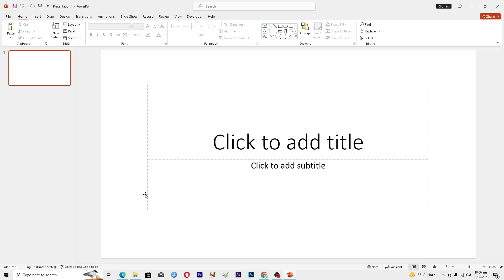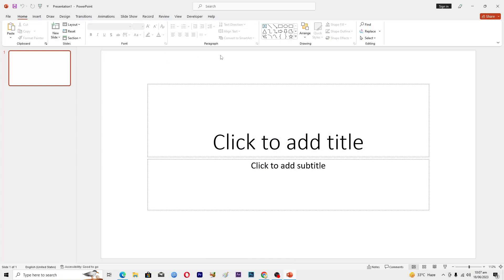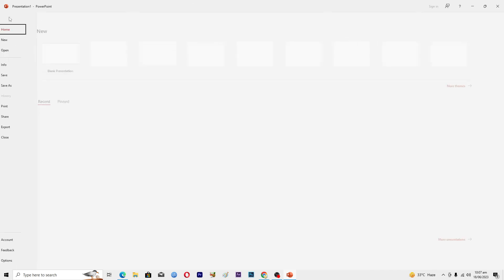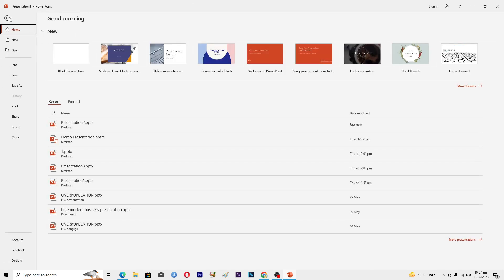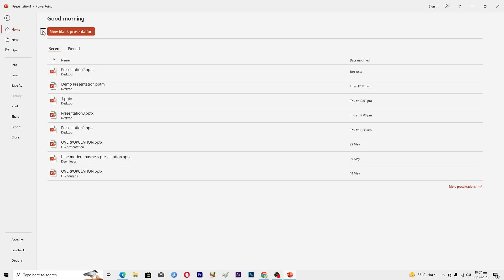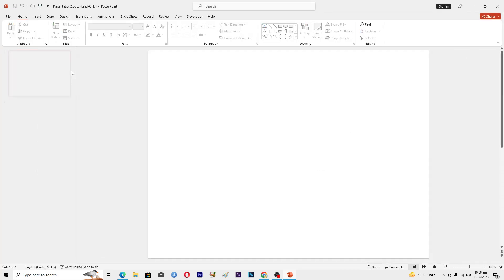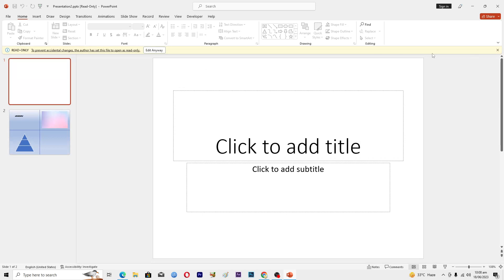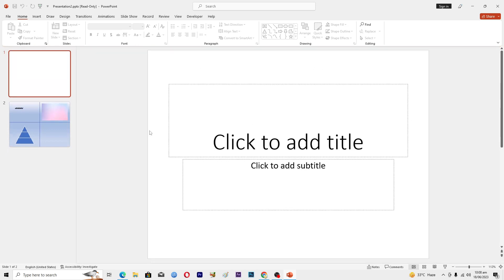How To Recover Powerpoint File Not Saved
powerpoint Learn how to recover Microsoft powerpoint file that is not saved.